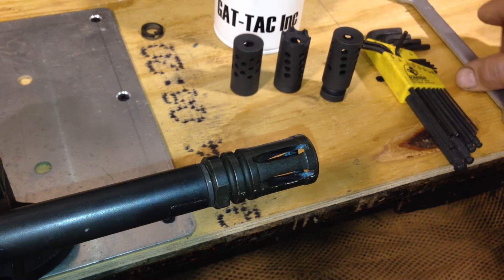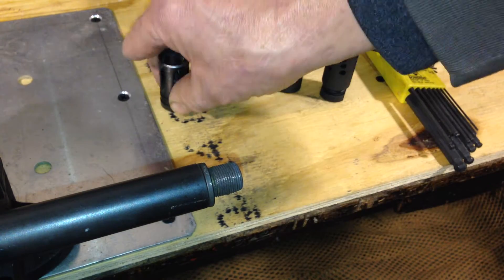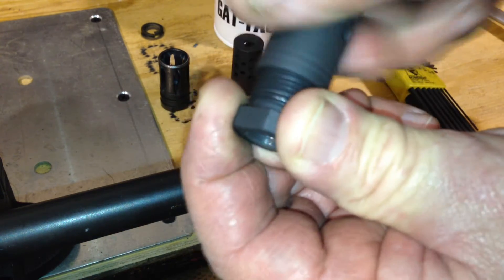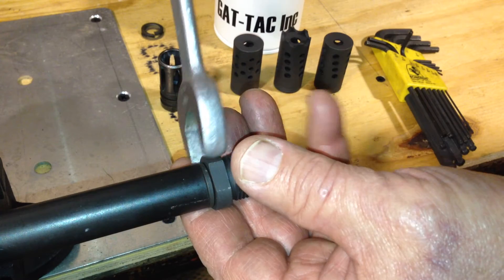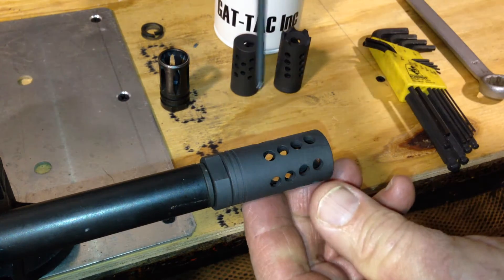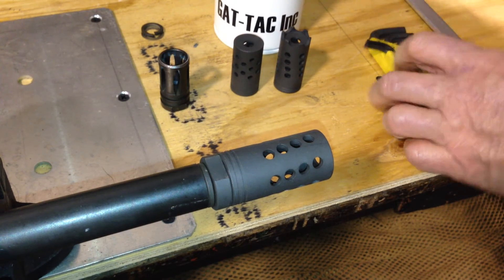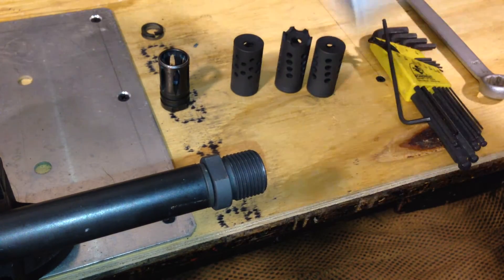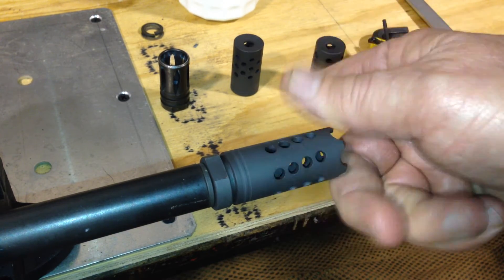GAT-TAC intro video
Instructions for installing a GAT-TAC Flash Hider System